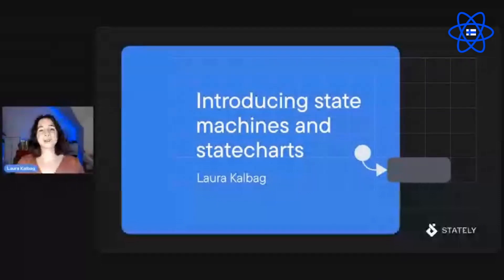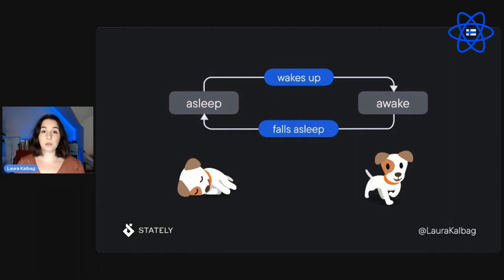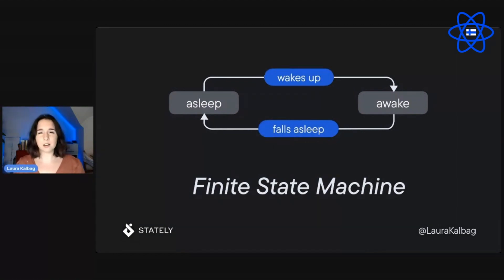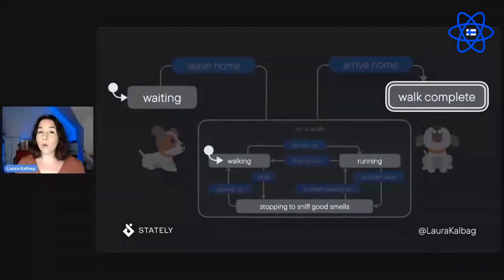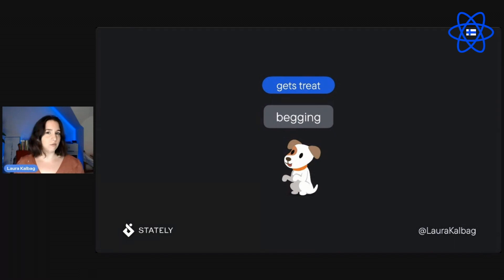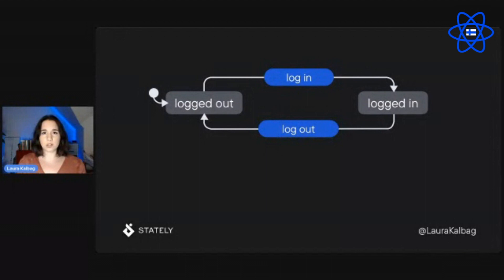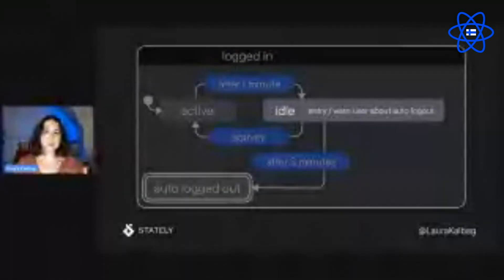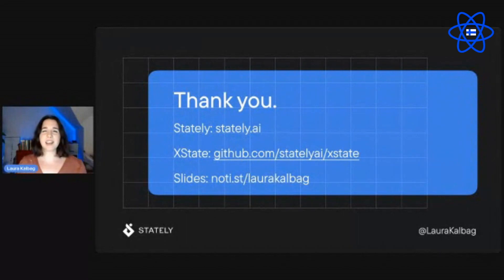RF21 – Laura Kalbag – Introducing state machines and statecharts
State machines and statecharts can seem intimidating. Especially if you (like me!) didn’t study computer science, aren’t big into maths, or just haven’t come across state machines and statecharts before.

In this session, you’ll get a whirlwind introduction to state machines and statecharts, no prior knowledge and no coding experience required. Are you already familiar with state machines and statecharts but want to get a better understanding of the benefits and how to convince your team to get onboard? That’ll be covered too.

You could be a developer, designer, project manager, multi-disciplinarian or fancy specialist, I believe everyone can get something out of this talk, so join me!